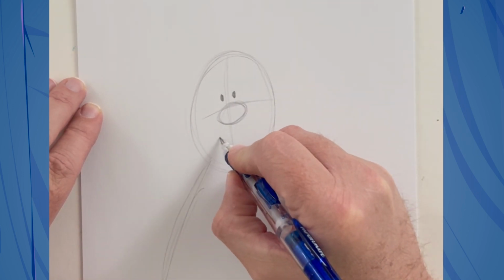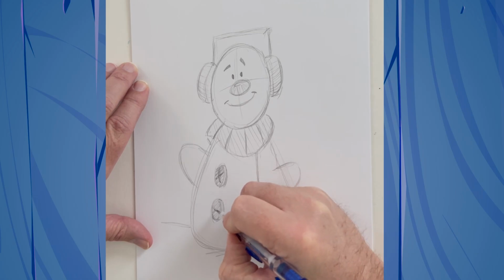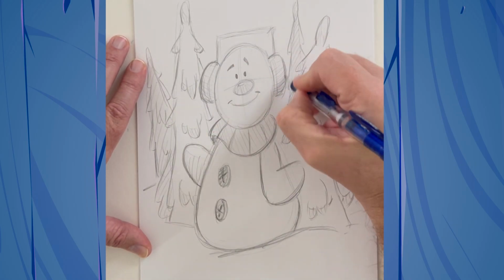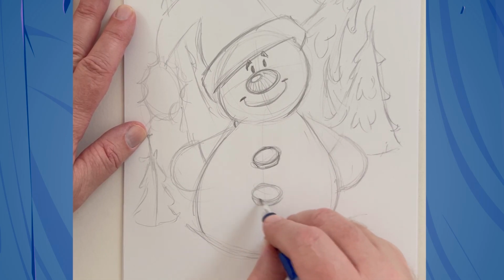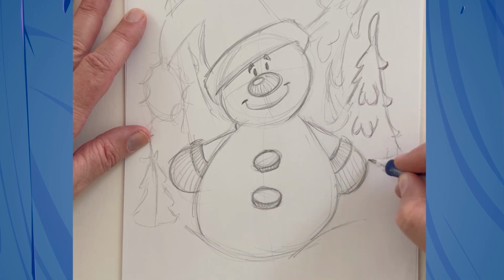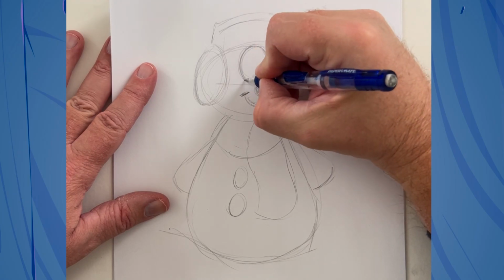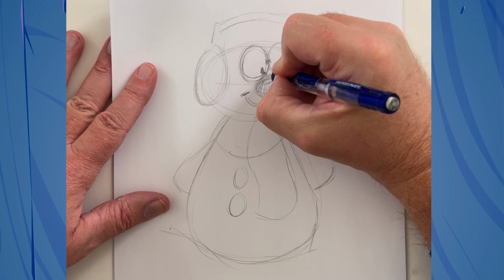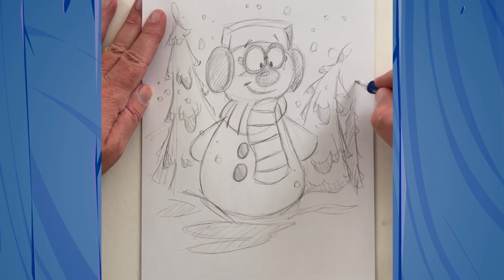How To Draw Cartoons w/John-Marc #28